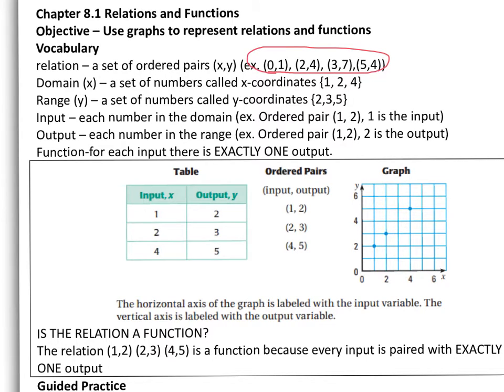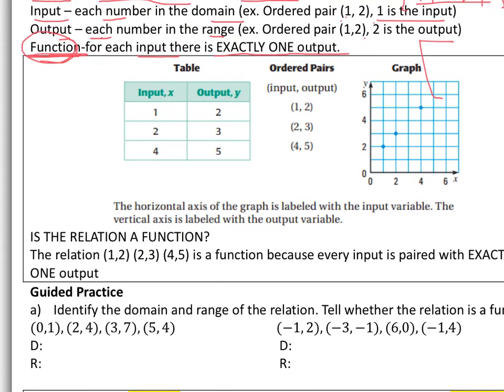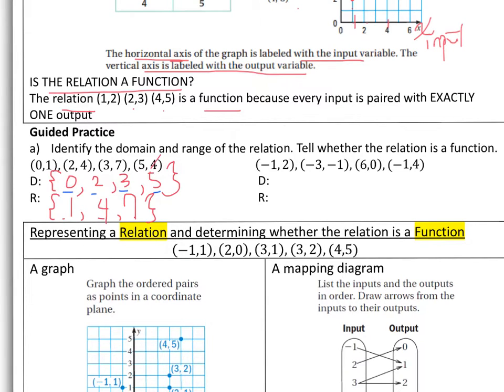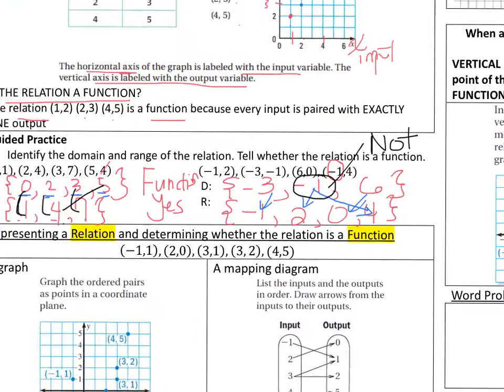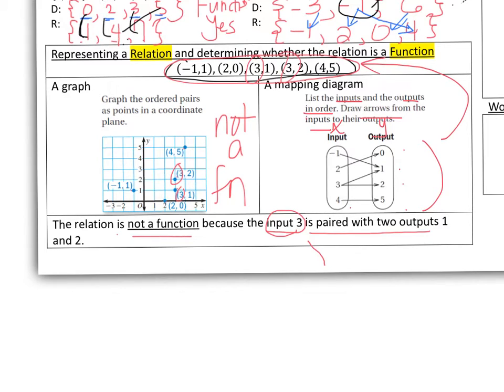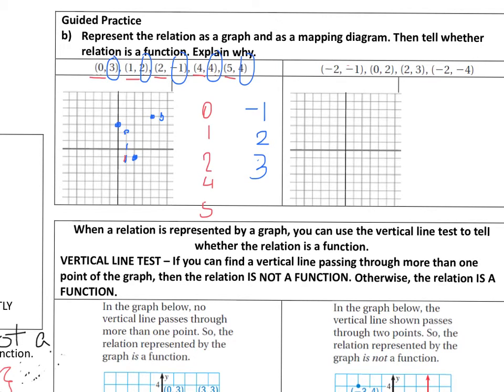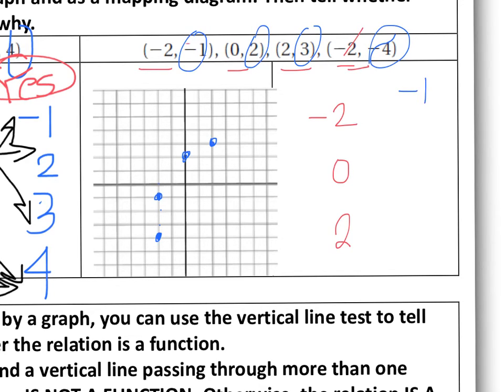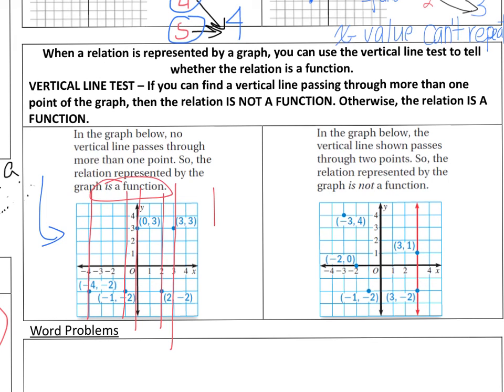8.1 Relations & Functions